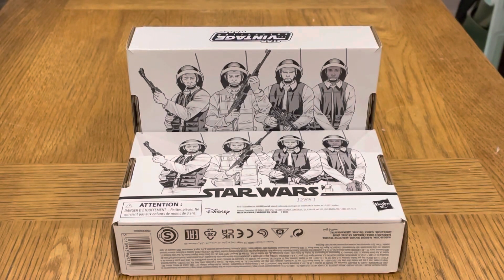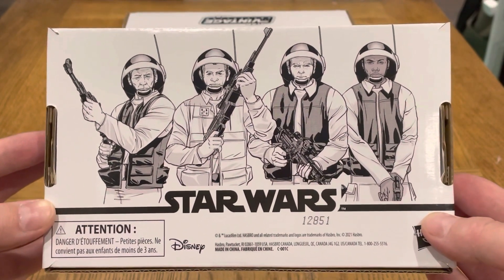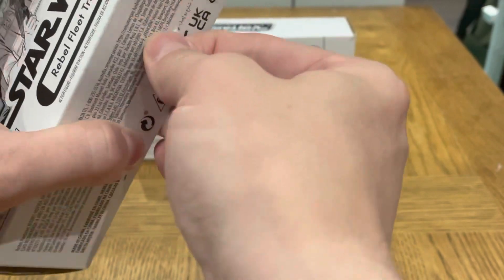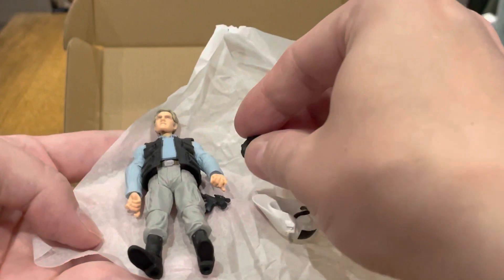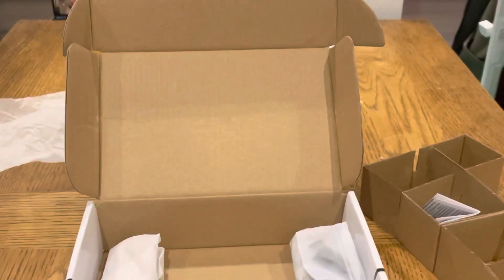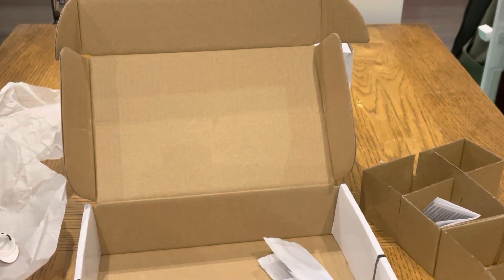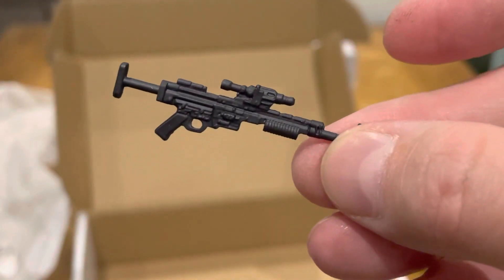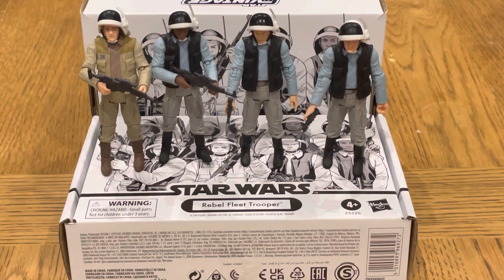Rebel Fleet Trooper 4 Pack - Star Wars Vintage Collection Review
Here we have a review of the Star Wars vintage collection rebel fleet trooper 4 pack!

If you like this video and want to see more the please:
This really supports the channel!